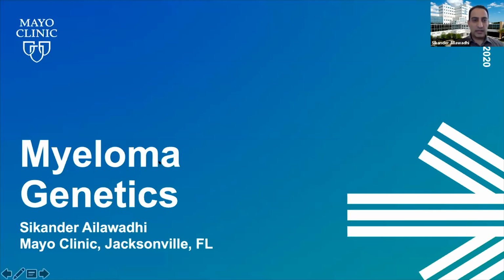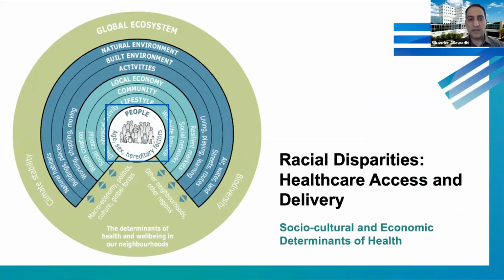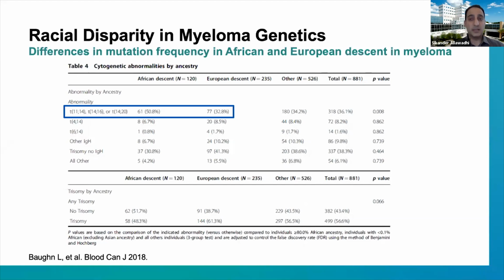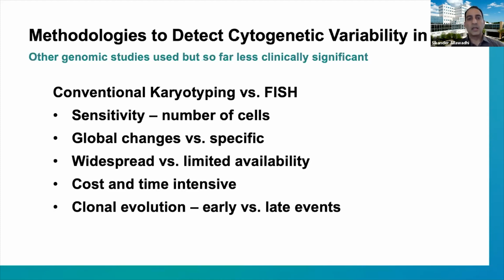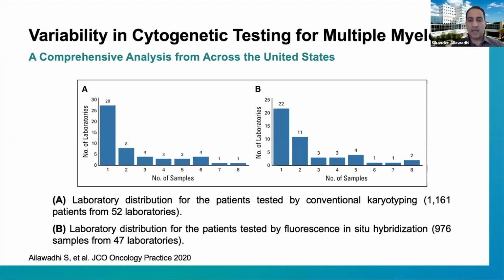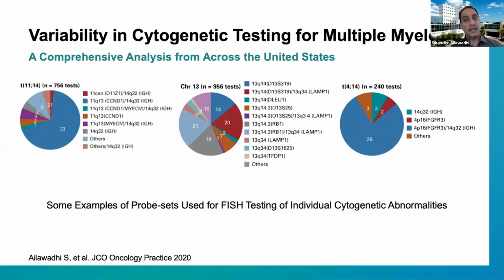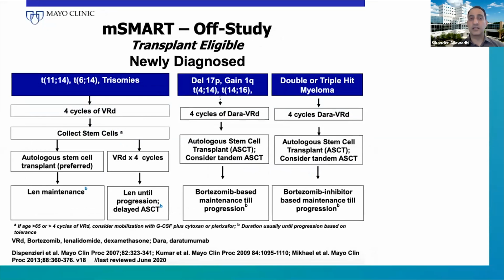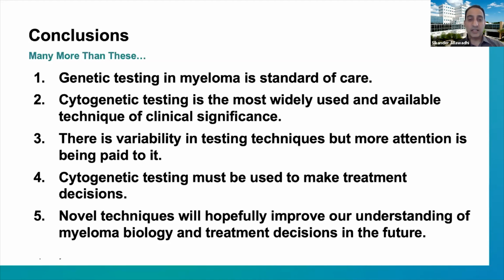Myeloma Genetics — Dr. Sikander Ailawadhi | MCRT Webcast July 25